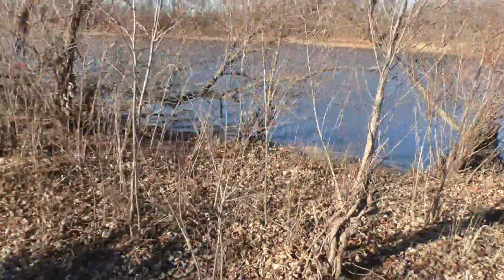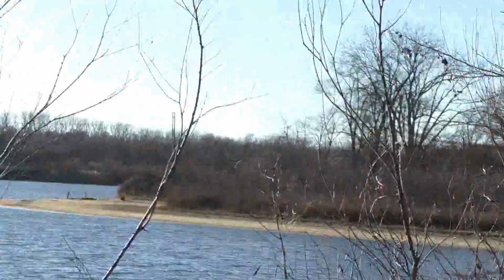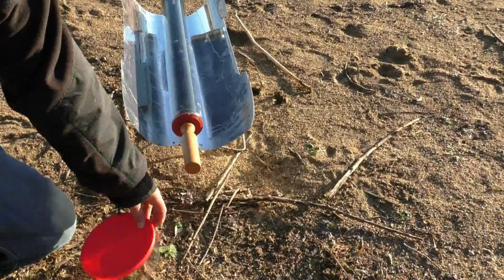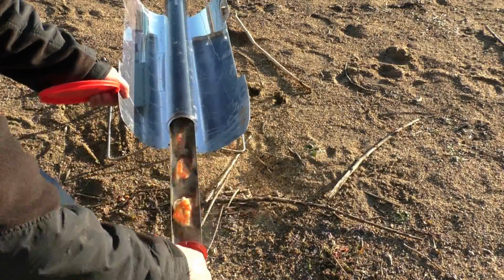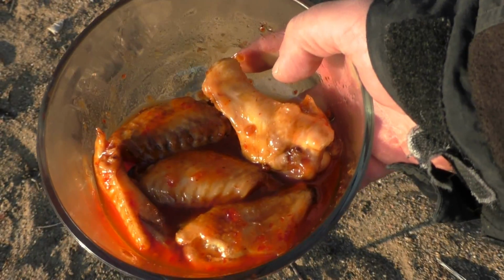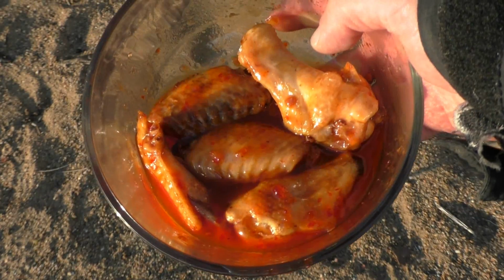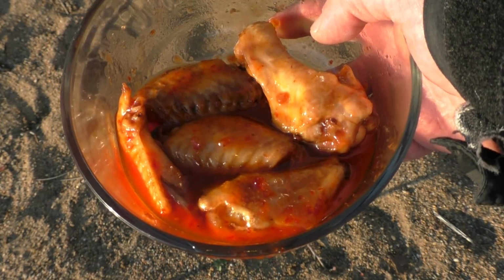Secret Island #4 Solar Chicken Wings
In this series I look for the most secluded places in mostly urban environments to solar cook.